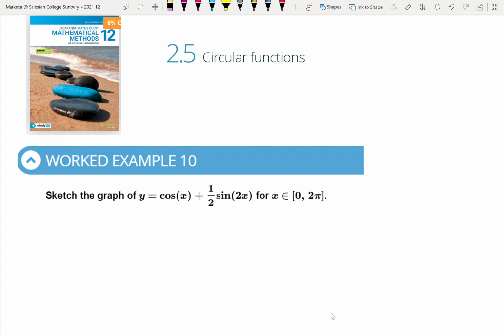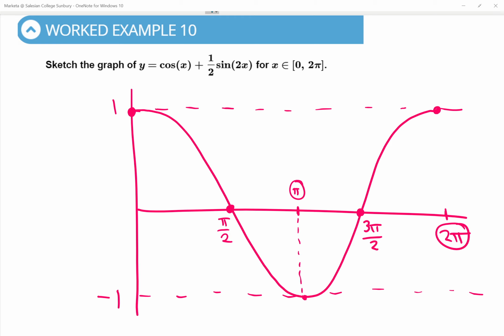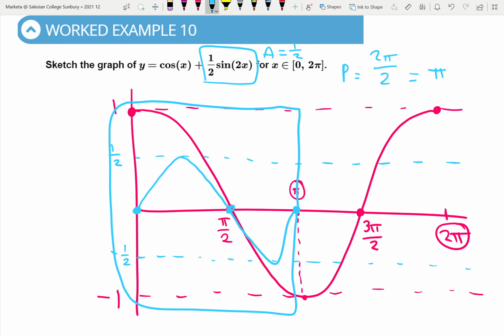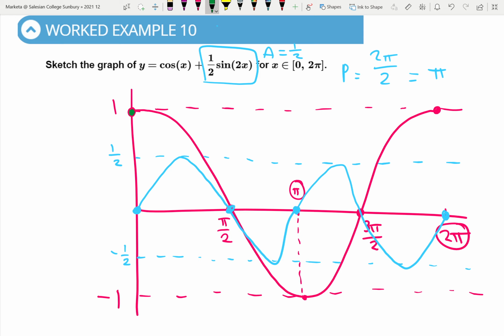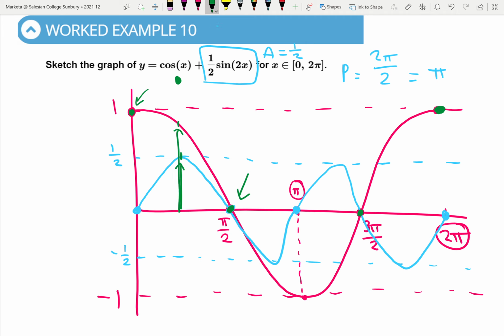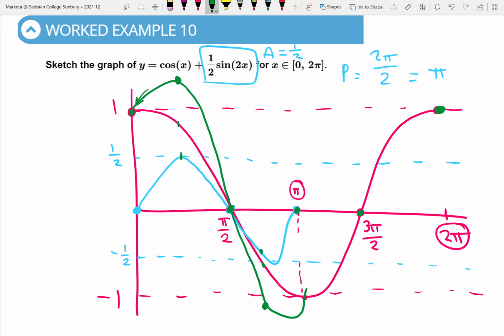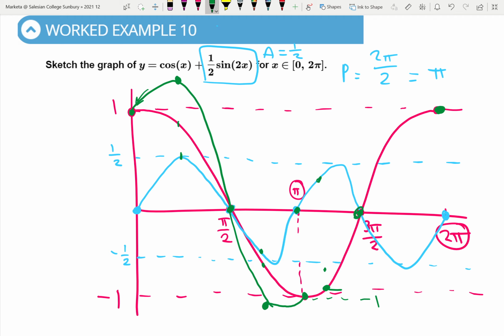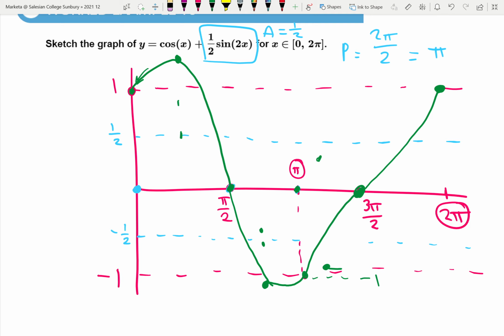2.5b JAC YEAR TWELVE METHODS SKECHING COS AND SIN GRAPHS - ADDITION OF ORDINATES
This is the last example for sketching cos and sin graphs. It involves an addition of ordinates example (it is hard). This is from Jacplus 2.5